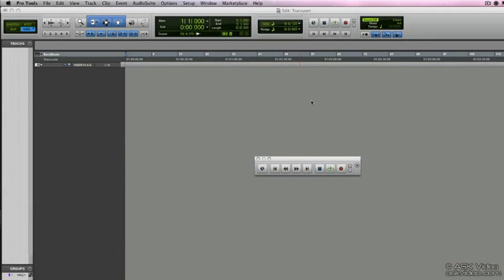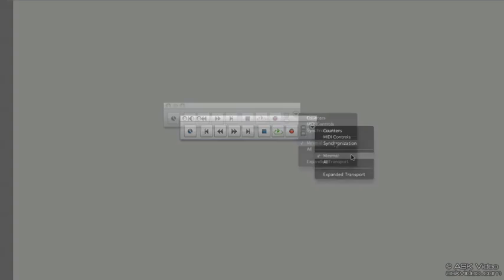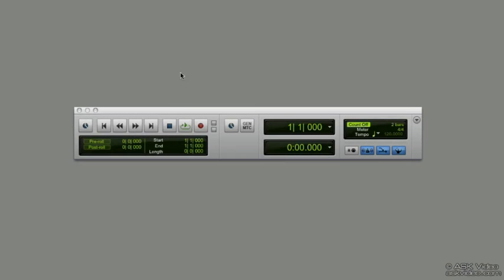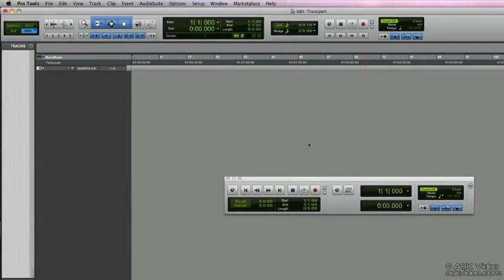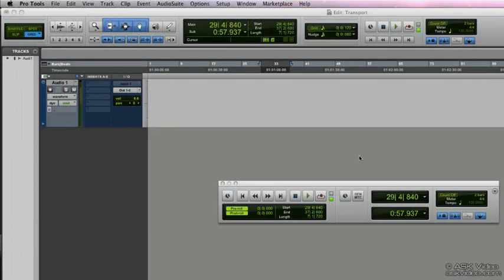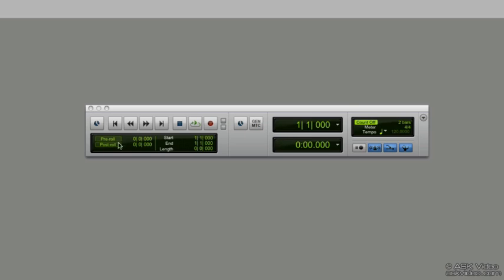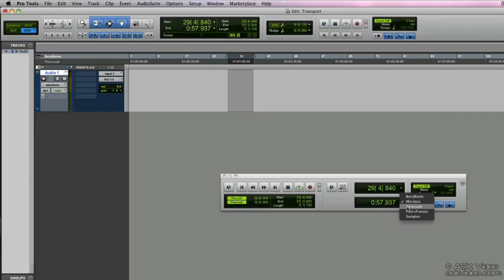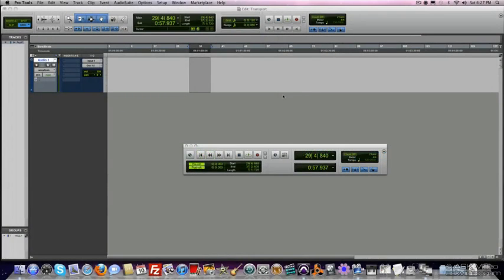Pro Tools 502: Starting Out With Pro Tools 10 - 10. Transport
Pro Tools 502: Starting Out With Pro Tools 10 by Roy Vargas
Video 10 of 39 for Pro Tools 502: Starting Out With Pro Tools 10

In this tutorial we will take you through every step in getting up close and personal with Pro Tools 10. We take you step-by-step from the very beginning of setting up your audio interface and go though the different edit tools and modes, how to create tracks, record and edit audio & MIDI and much more.

This is no Basic level course... This is a turbo-charged information-packed course filled with tips and tricks and ways to get you up and running and using Pro Tools 10 - FAST!

If you are new to Pro Tools, this course is the perfect tool to get you recording and editing music right away. If you are already an existing Pro Tools user this is a great refresher that covers some of the new features and will show you a few new tips and tricks along the way.